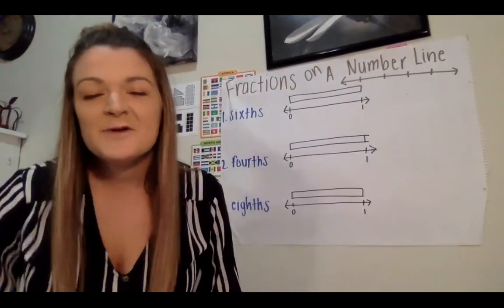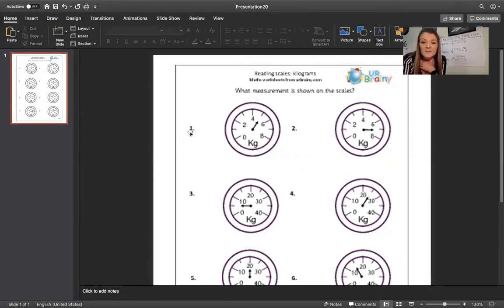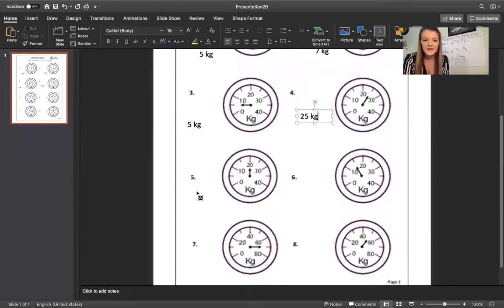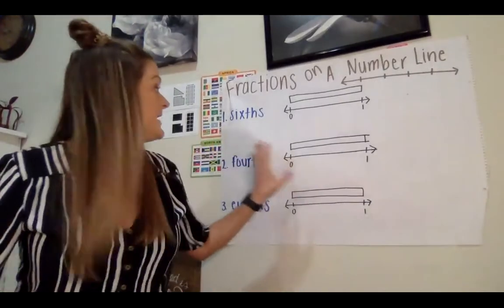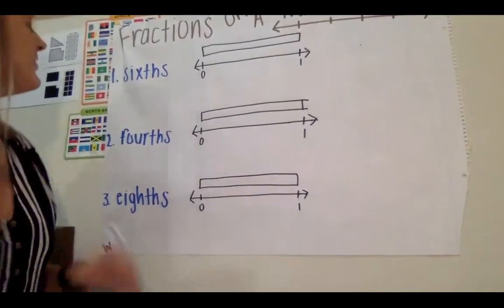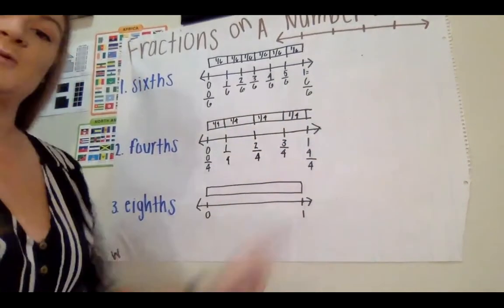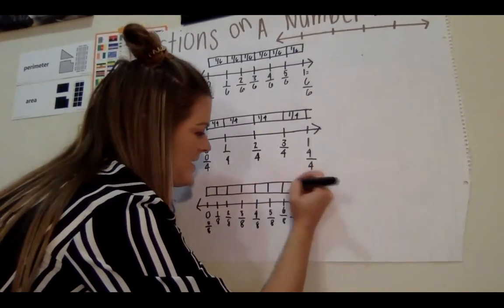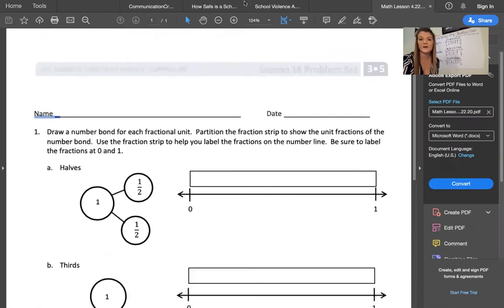Fractions Review Day 3: Fractions on a Number Line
Students will review how to order fractions on a number line from 0 to 1.